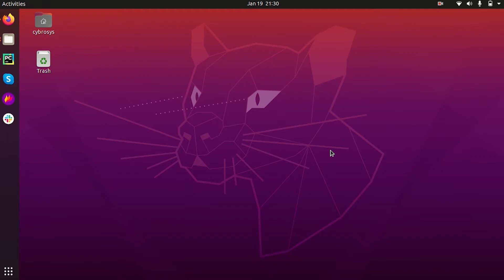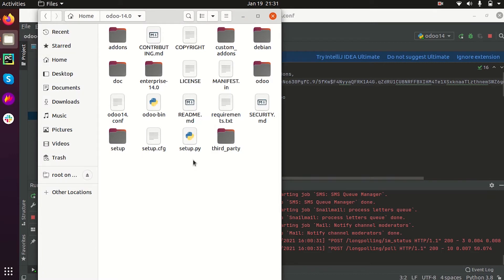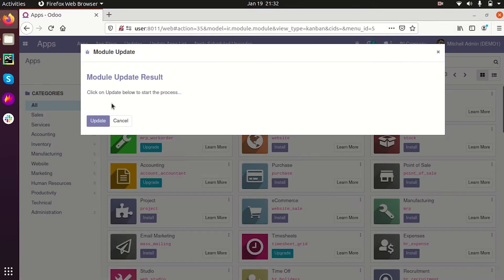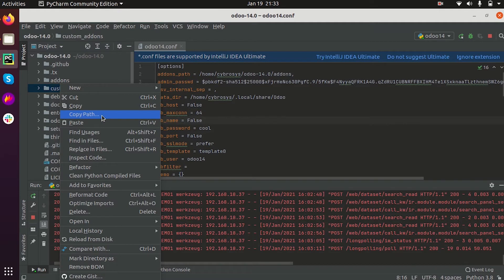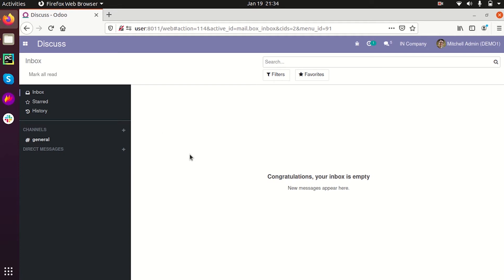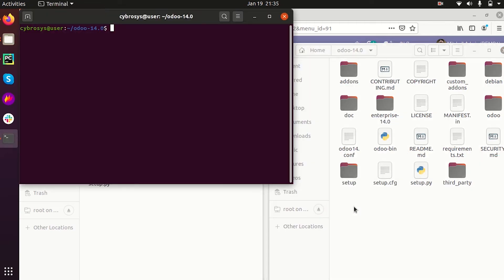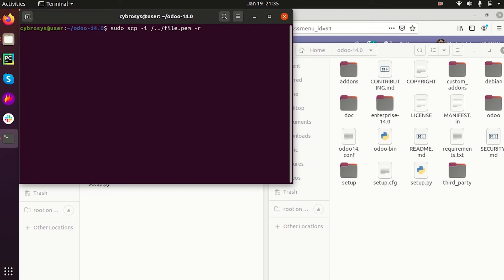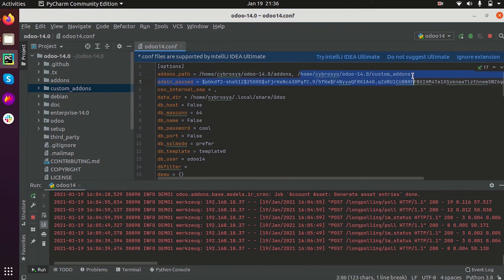How to Install Custom Addon in Odoo? | How to Install Custom Application in Odoo 14 ?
In this video, you will learn about how you can install a custom addon in odoo 14.